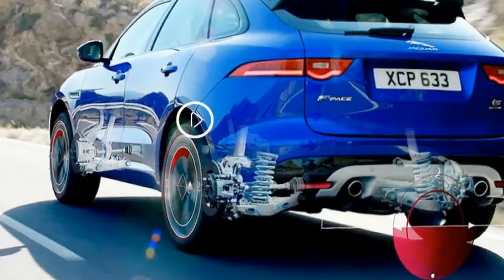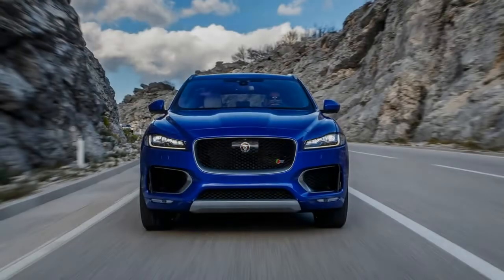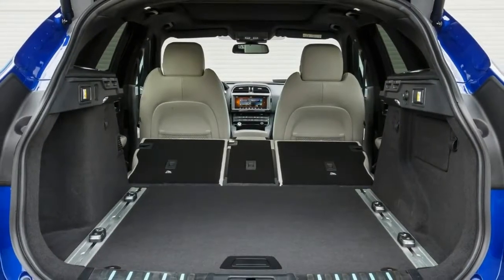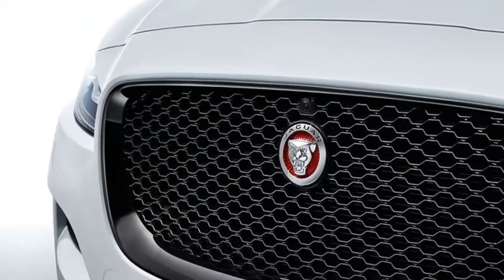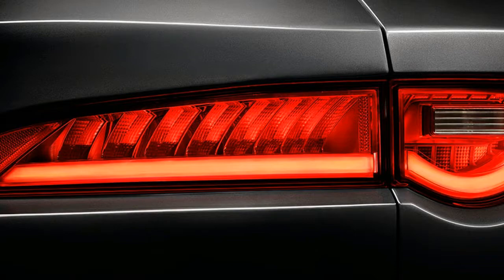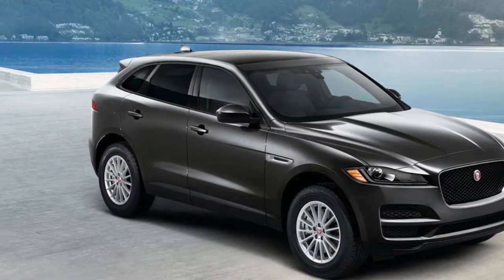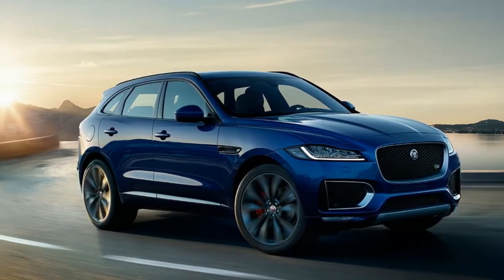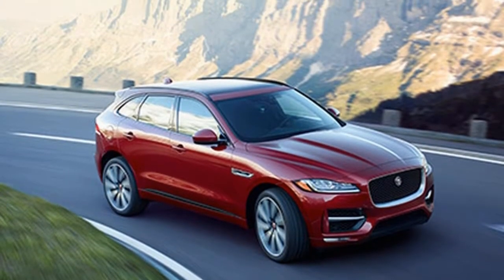WTH 2018 Jaguar F Pace Heated windshield option may drive you crazy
This is an option to definitely look out for during a test drive